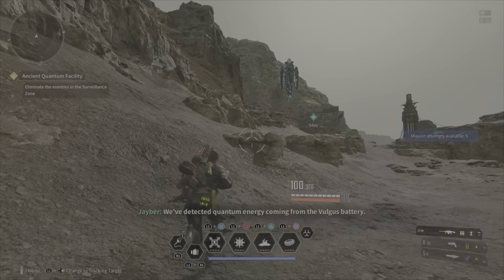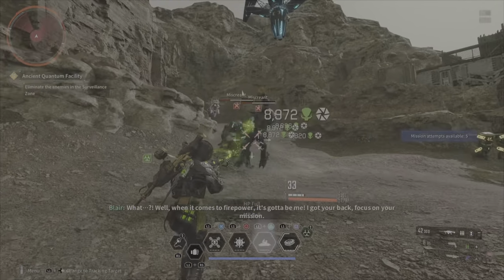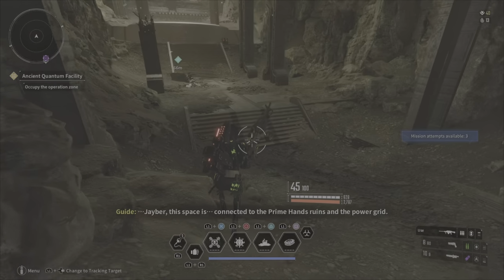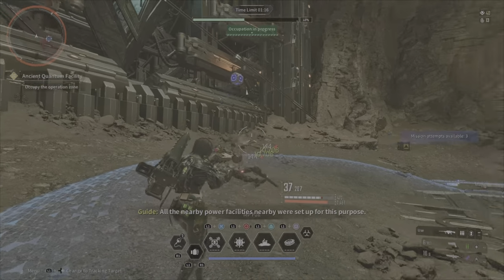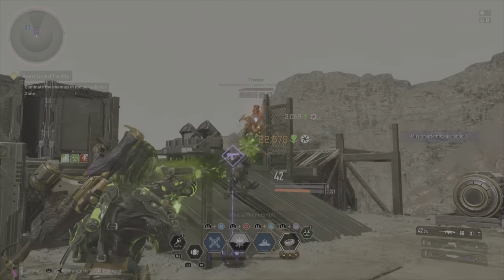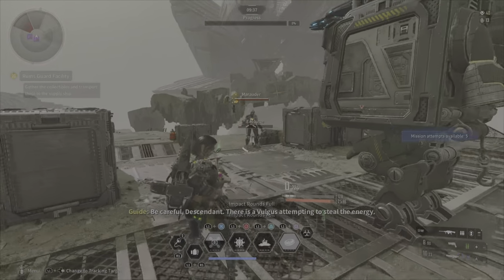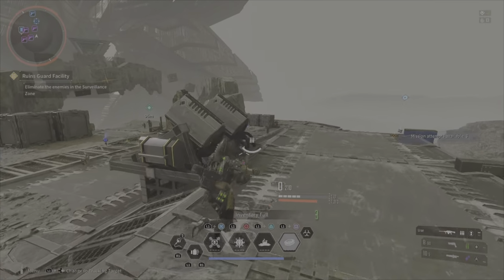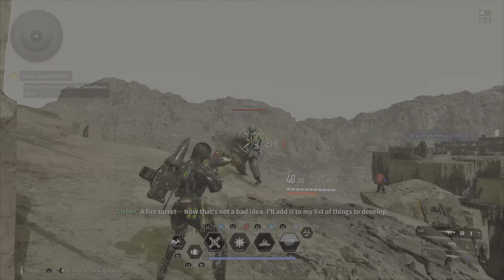THE FIRST DESCENDANT Walkthrough Gameplay Part 15 (No Commentary) Full Game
The First Descendant Walkthrough Gameplay 1 includes a Review, Full Game Gameplay and Campaign Mission 1 for PlayStation 5. My The First Descendant Gameplay Walkthrough will feature the Full Game Story Campaign. This The First Descendant Gameplay Walkthrough will feature the Full Game Story Campaign. This The First Descendant Gameplay Walkthrough will include a Review, Review, All Campaign Missions, Cut Scenes, Cinematics, OST, Soundtrack, PS5 Gameplay,  PlayStation 5 and more until the Ending of the Single Player Story!

The First Descendant is a third-person looter shooter powered by Unreal Engine 5. Become a Descendant. Fight for the survival of humanity. Descendants have unique abilities to tackle both solo and co-op missions. Up to 4 players use varied mechanics to defeat giant bosses.